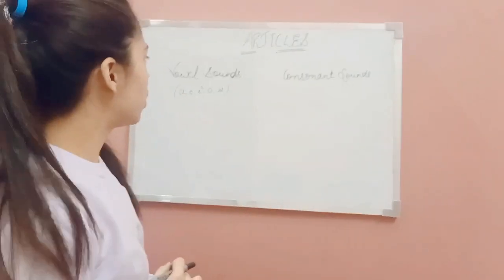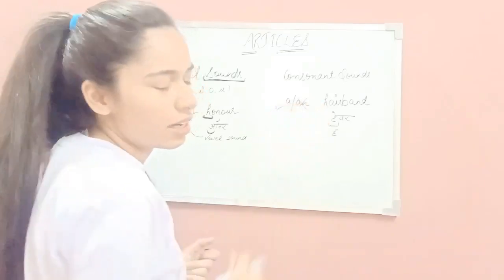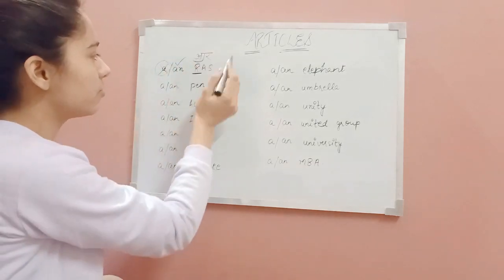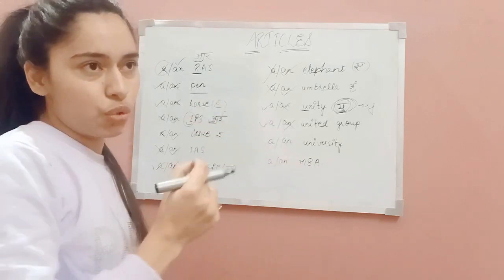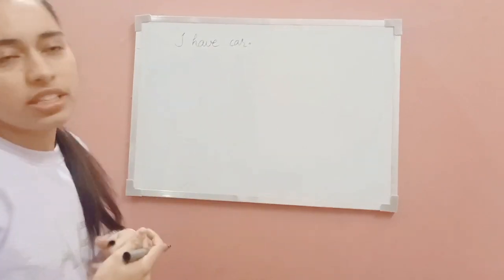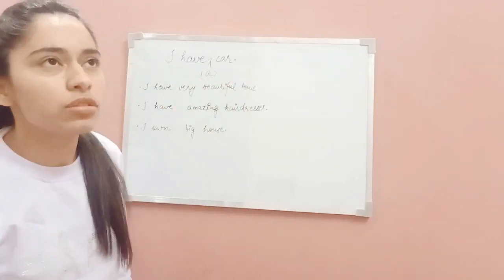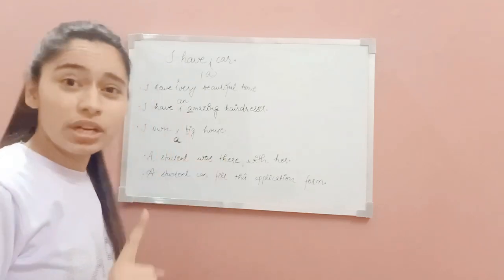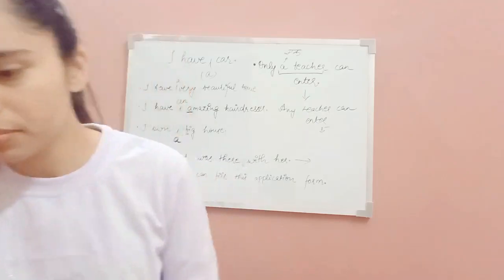Articles- A/An/The ~ Class 1 ~All concepts in detail~For CGL, CHSL, CPO and other competitive exams.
Articles- A/An/The ~ Class 1 ~ All concepts in detail~For CGL, CHSL, CPO and other competitive exams. ~ By Nikita Chauhan

Hello all!! I hope you are doing great. Here is our very first grammar lesson for you. We are starting with the topic "Articles". This is class 1 of this series. I hope you are going to learn something from this and will able to grab all the concepts clearly.💫